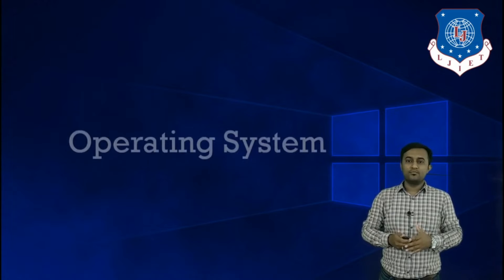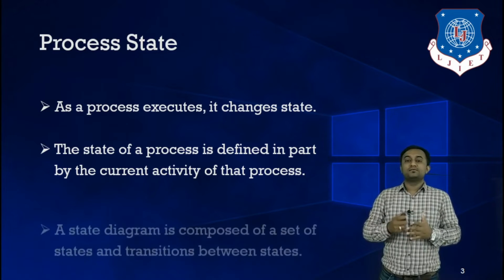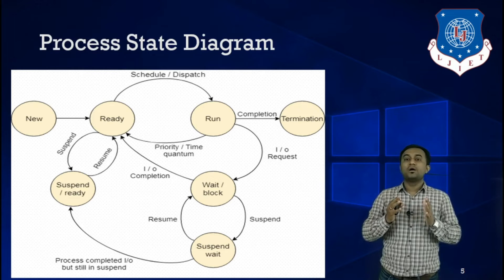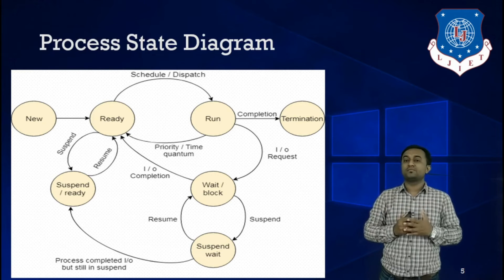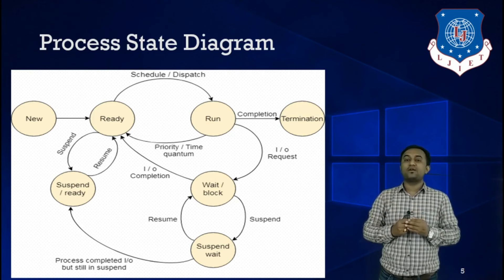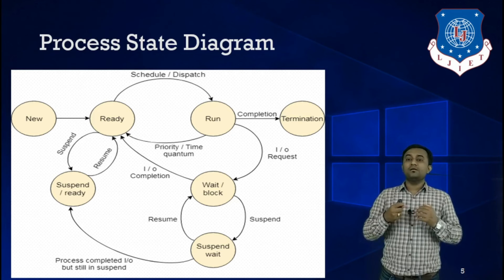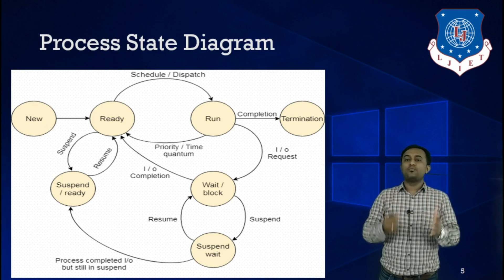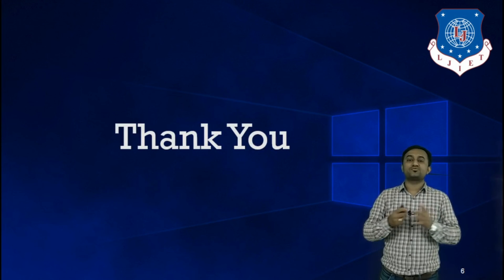Lect-12 Process State Diagram | Operating System | Computer Engineering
12#ProcessStateDiagram#Operating System#Computer Engineering#GTU